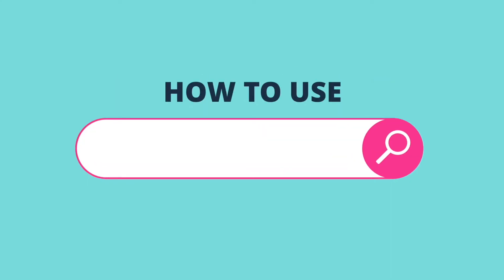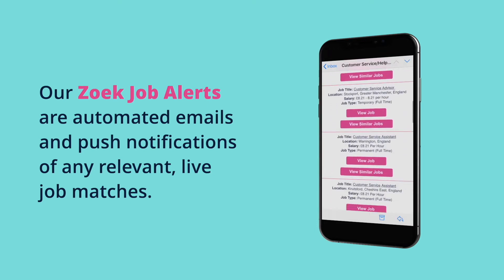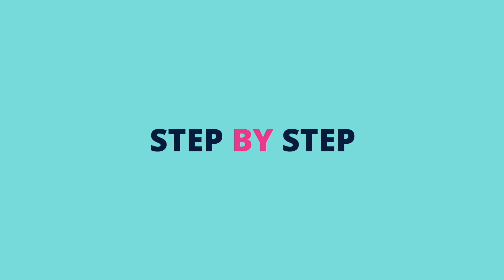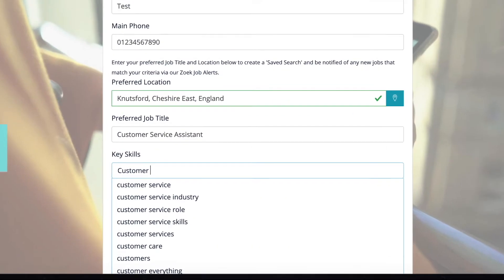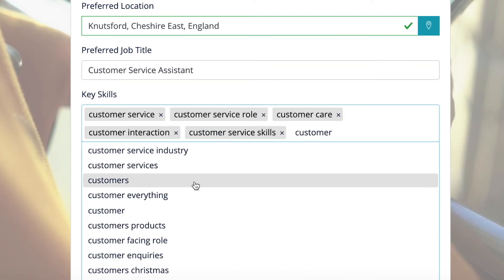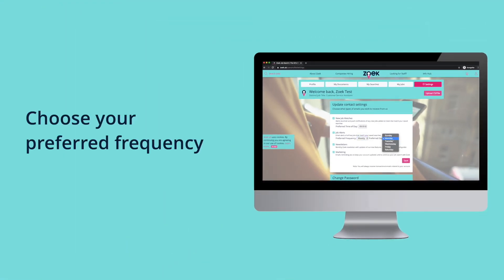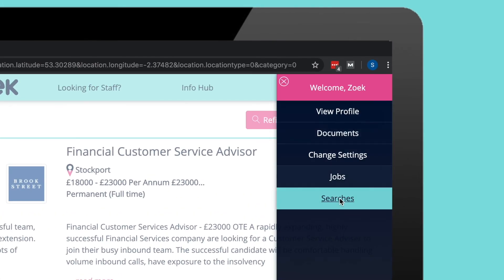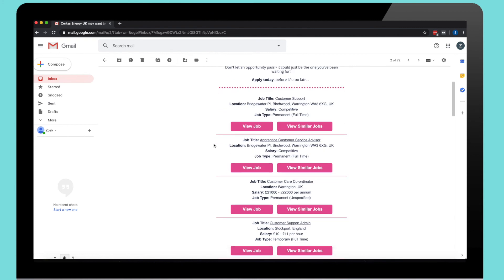How to use our Zoek Alerts | Job seeker features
Our Zoek Alerts are automated emails and push notifications of any new relevant jobmatches, based on your saved search criteria, including key skills and desired job title.

Discover our intelligent job matching site/app and begin your jobsearch

Stay up to date with everything Zoek!